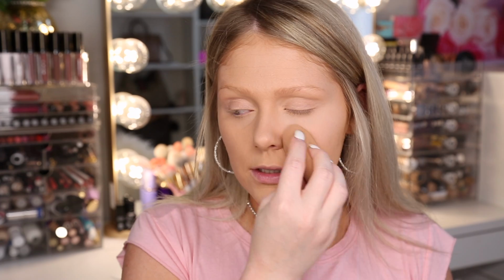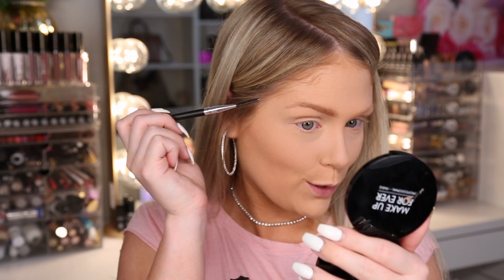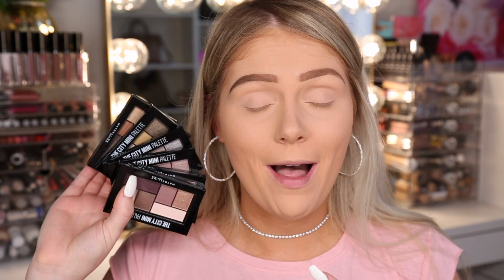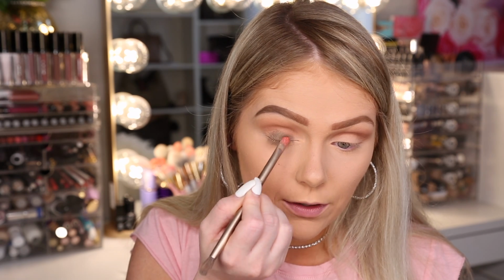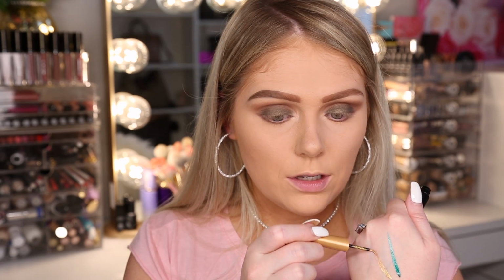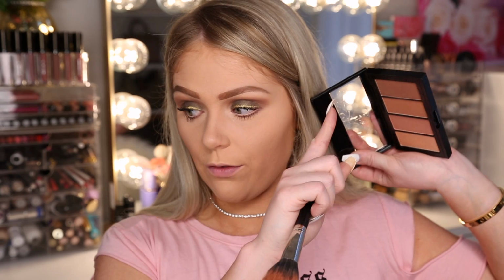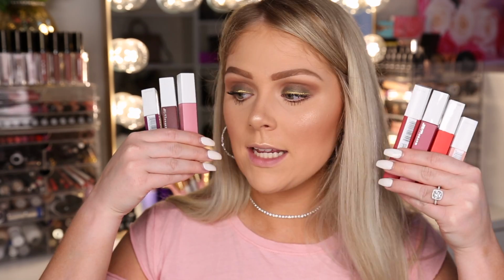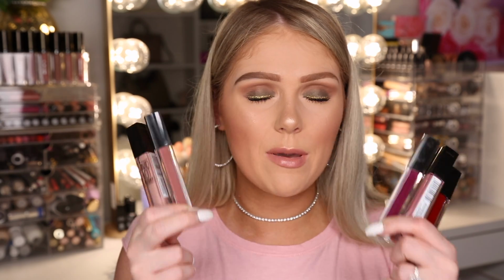NEW MAYBELLINE COLLECTION | FULL FACE FIRST IMPRESSIONS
NEW MAYBELLINE COLLECTION | HIT OR MISS  FULL FACE FIRST IMPRESSIONS

NEVER SHOP ONLINE WITHOUT EBATES! (get cash back on your purchases!)